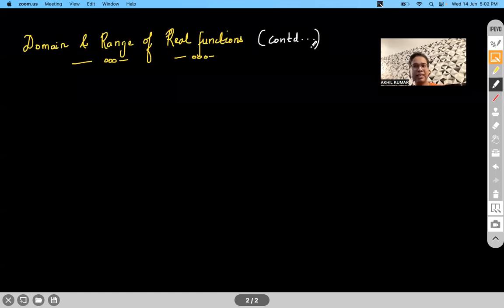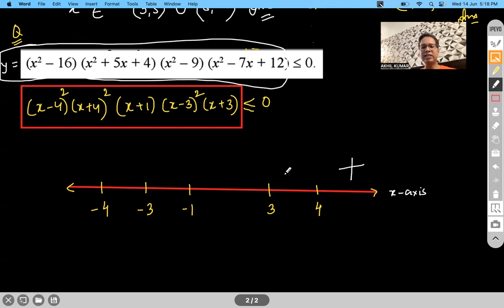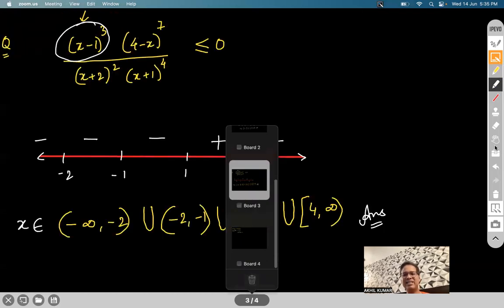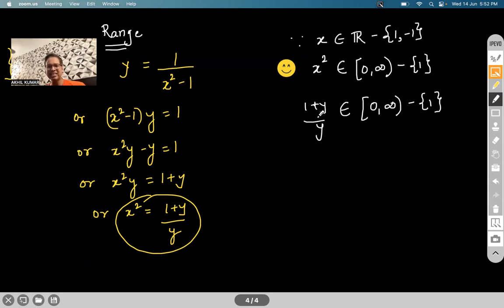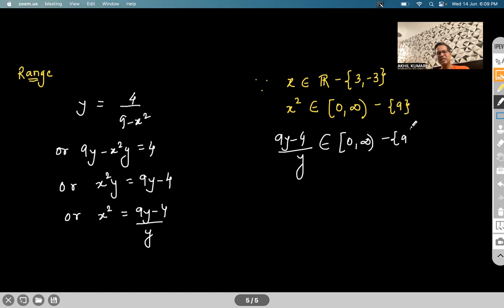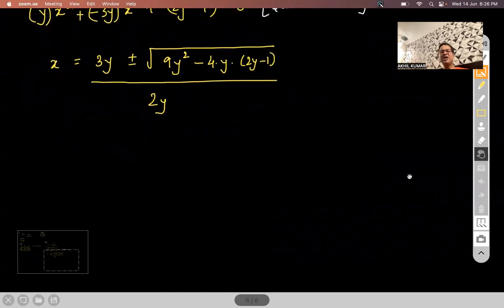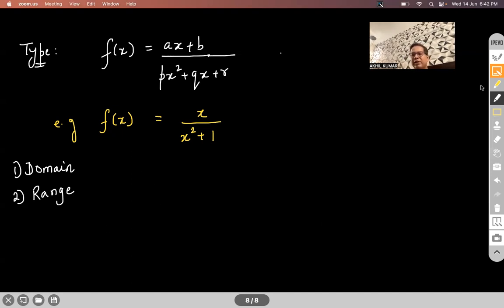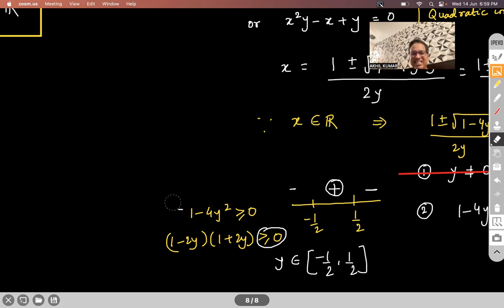FUNCTIONS : Domain & Range of Rational Functions of Type : 1/Quadratic, Linear/Quadratic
WAVY CURVE SIGN SCHEME PROBLEMS
DOMAIN & RANGE OF 1/QUADRATIC POLYNOMIAL
DOMAIN & RANGE OF LINEAR/QUADRATIC POLYNOMIAL

Topic : RELATIONS & FUNCTIONS
Author: AKHIL KUMAR